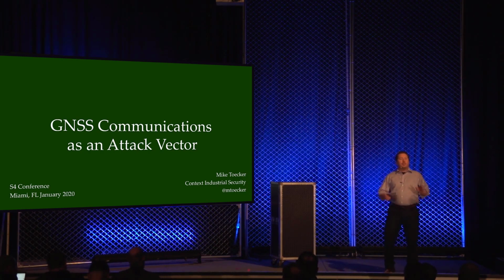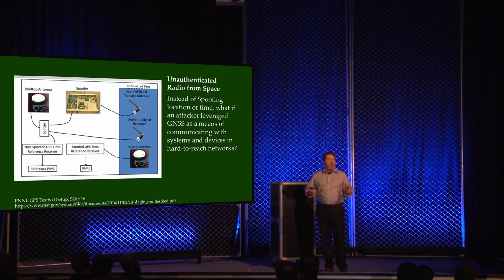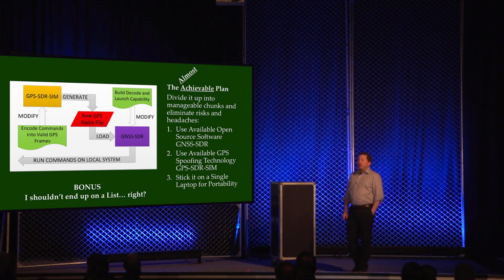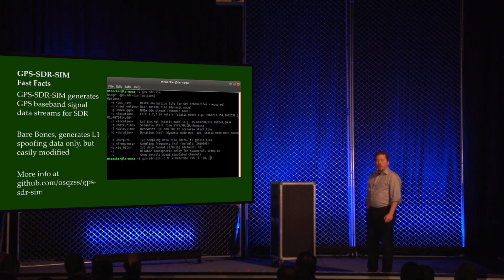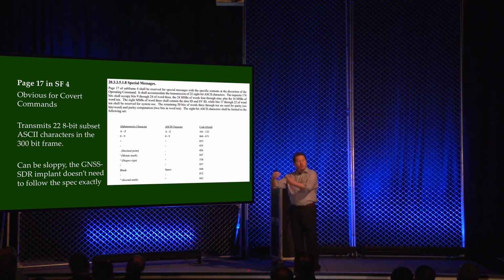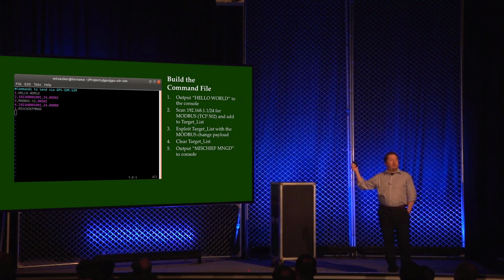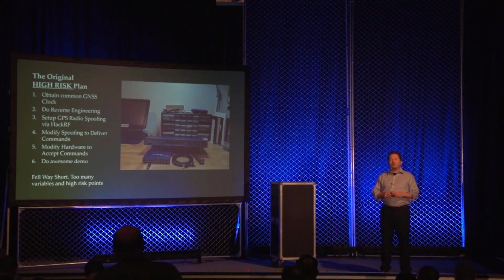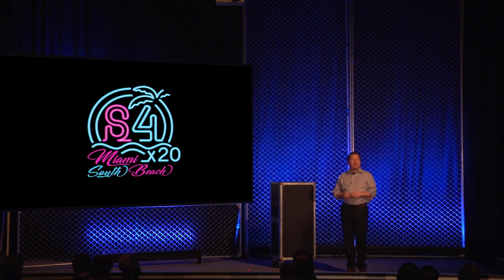GPS As An Attack Vector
Almost all ICS rely on a GPS clock to provide good time. Mike Toecker of Context Industrial Security looks at if this ubiquitous component could be used as an attack path to the ICS. This is not trying to spoof a GPS clock, althoughh it does leverage the fact that the GPS signal is not an authenticated signal.

Mike is suggesting it could be possible to create and use a command and control channel through a modified GPS clock. A way of getting into not normally accessible ICS. Proof of concept is not there yet, and Mike goes into the proposed architecture, the development path, and some of the challenges to do this. He is transparent on what is done and what remains to be done. Lots of technical detail in this session. Who is going to help make this happen?